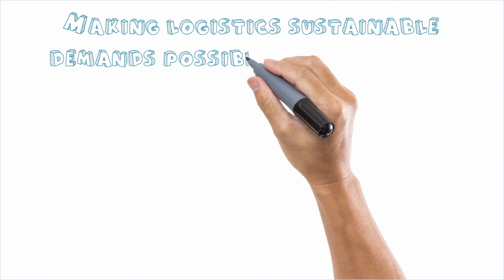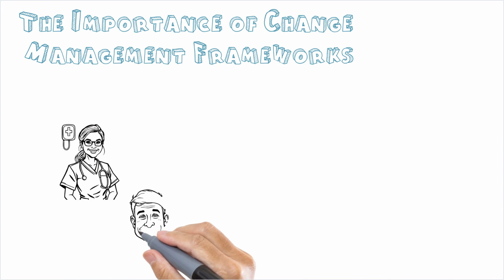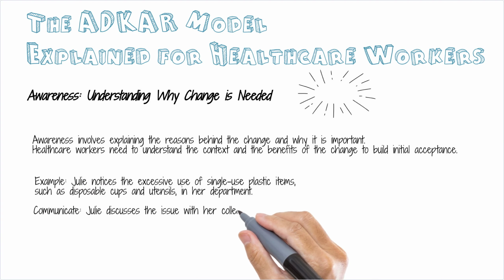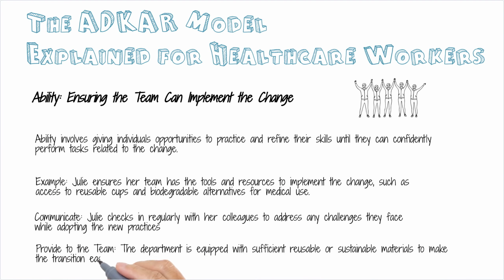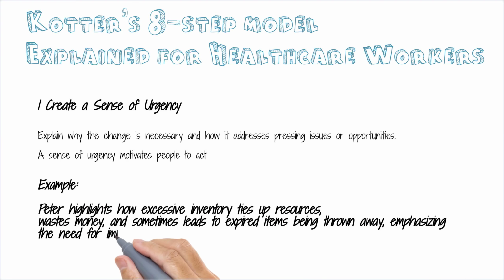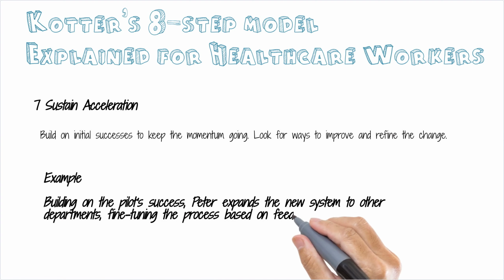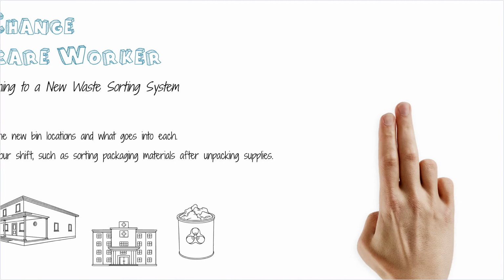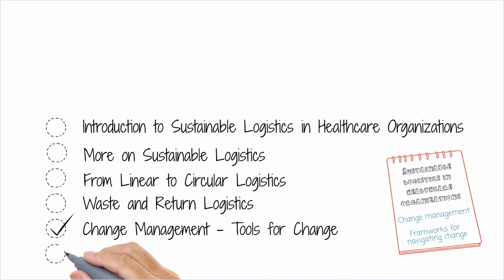Frameworks for navigating change​